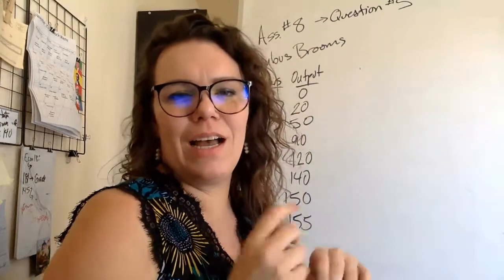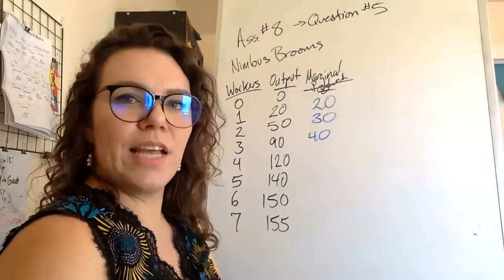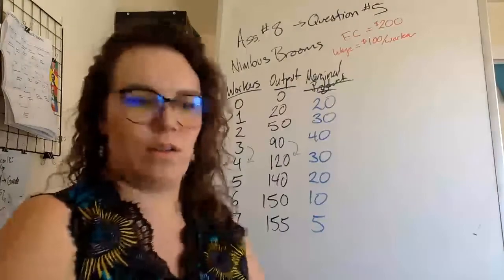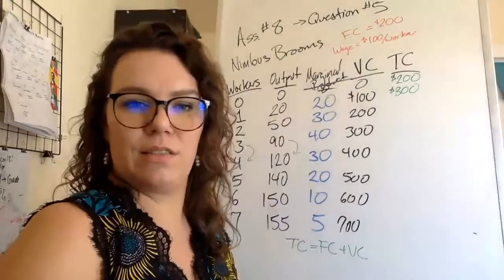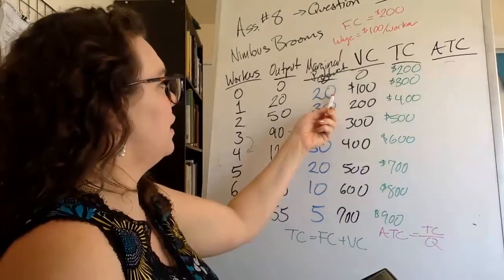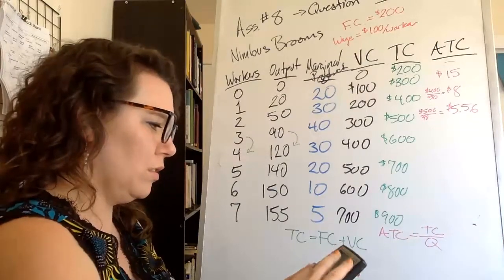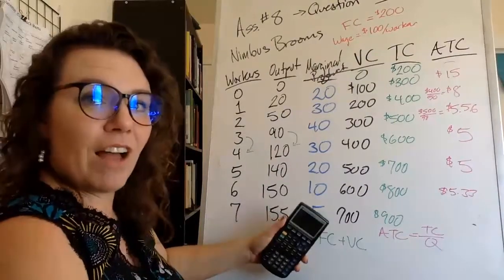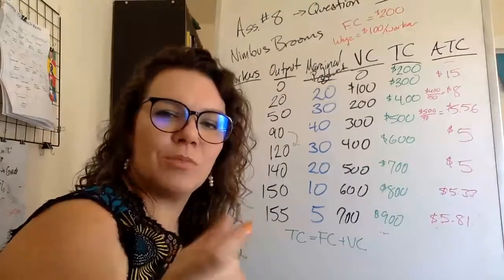Homework Assignment #8 Question 5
How to complete question #5 on this week's homework